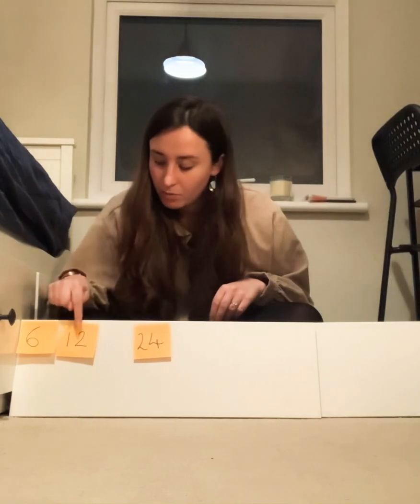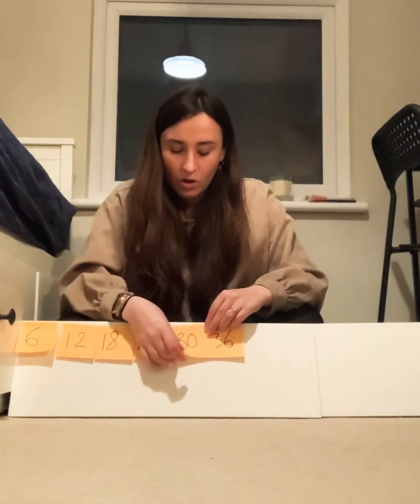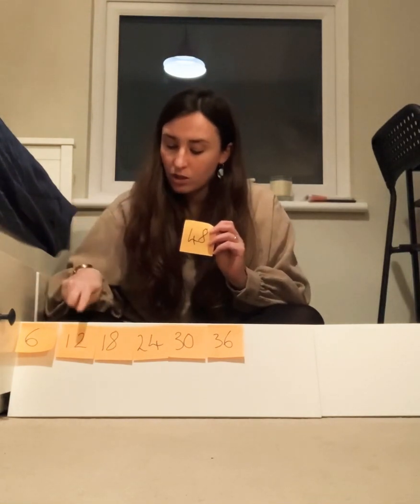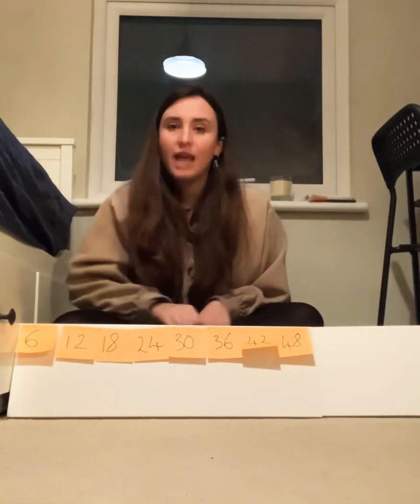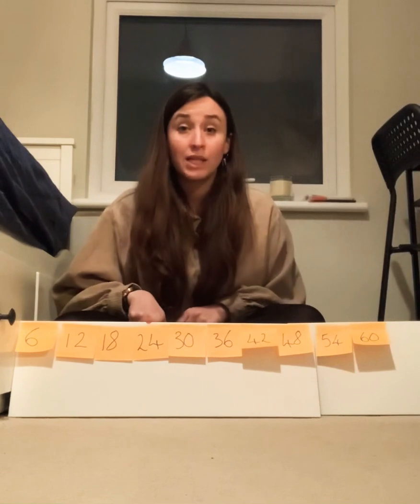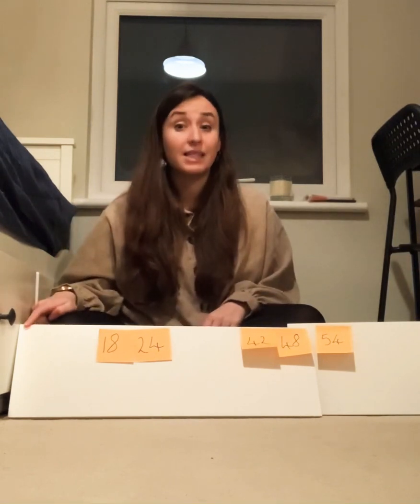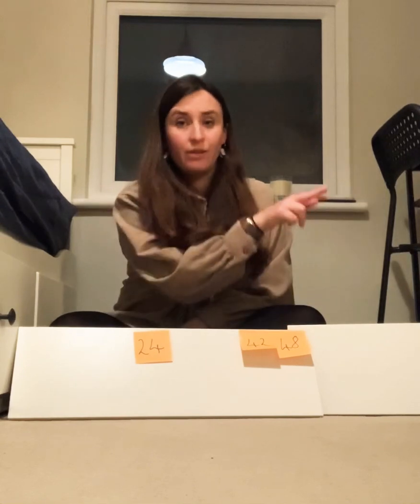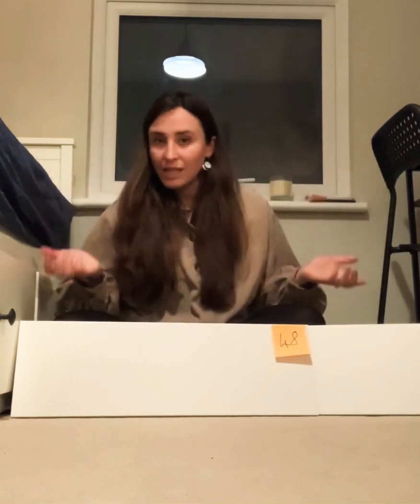Homemade counting stick - six times table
A video to support my Year Fours with their six times table.